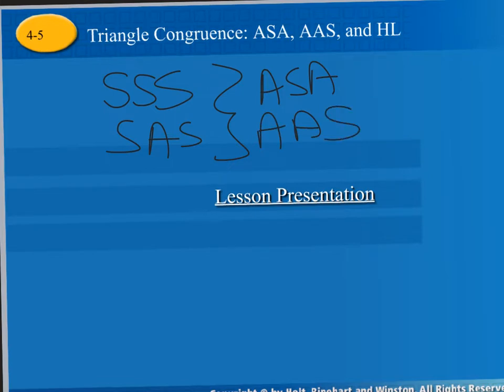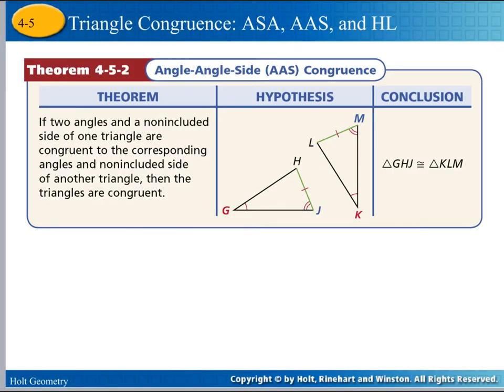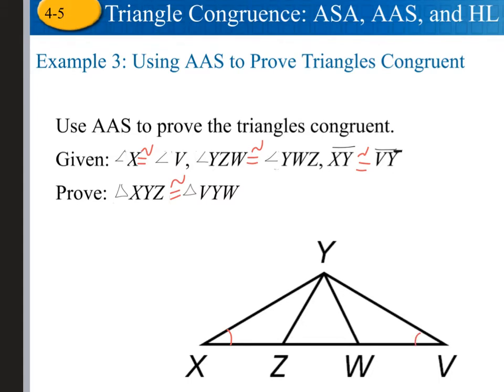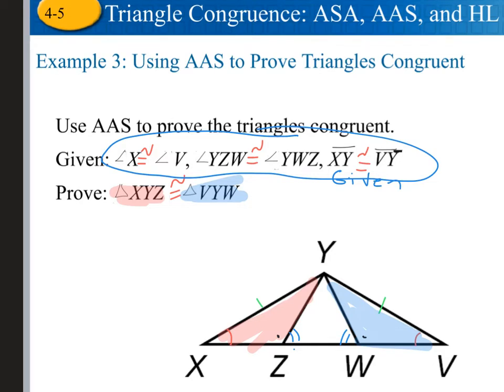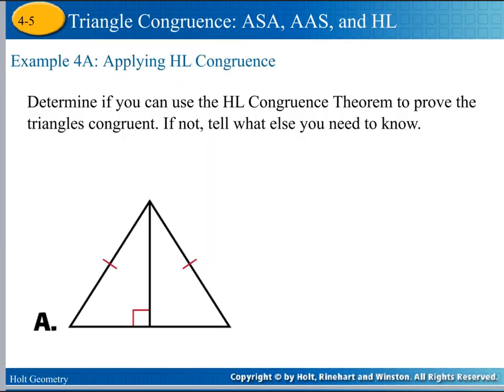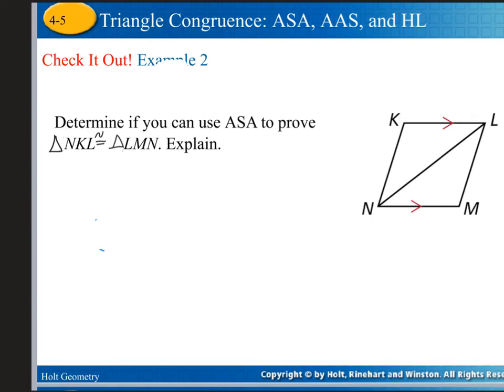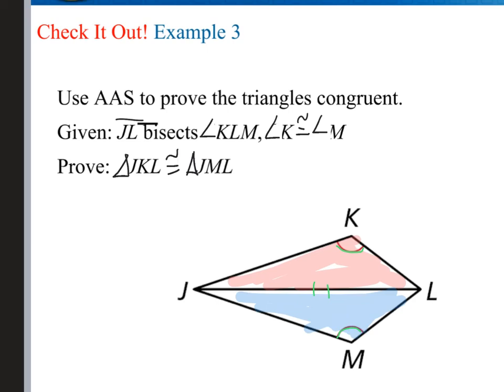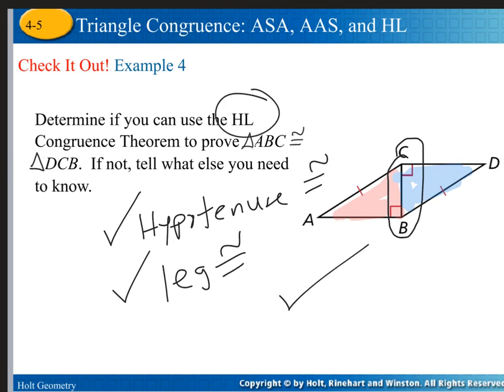Day 11 Lesson 4-5 ASA, AAS, HL